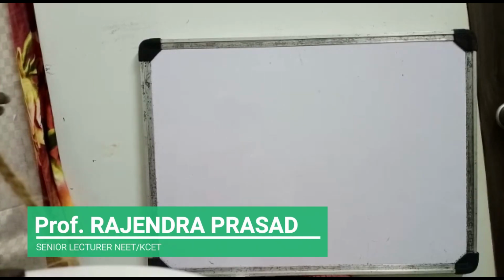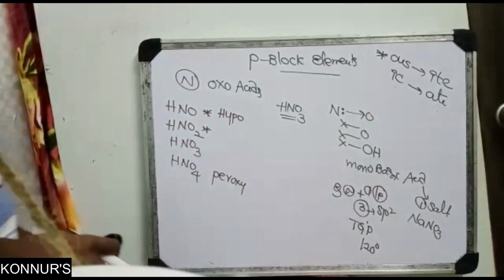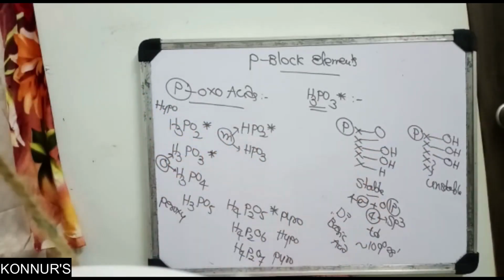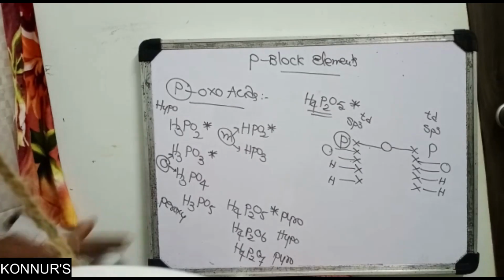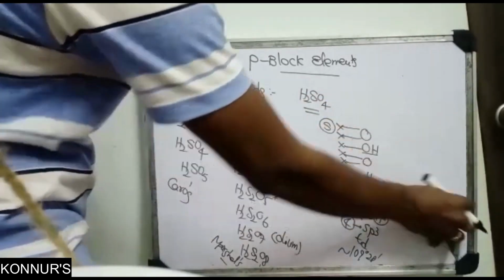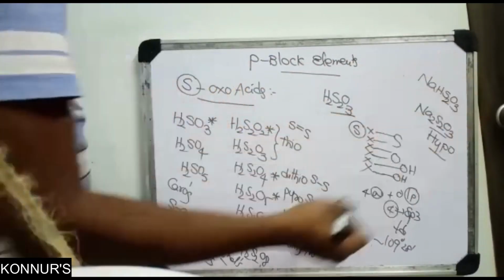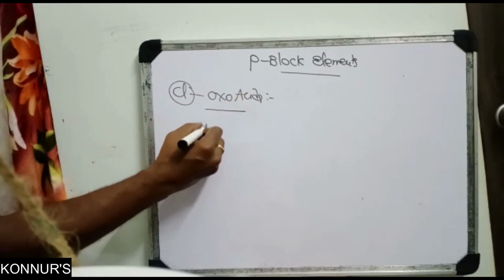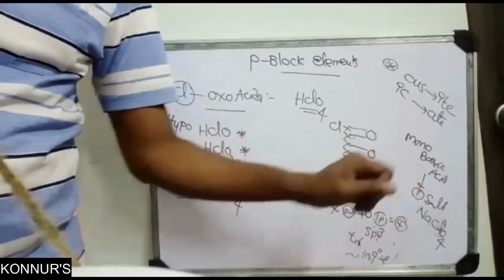Konnur's Crash Course | Chemistry | P block elements | Oxoacids structures